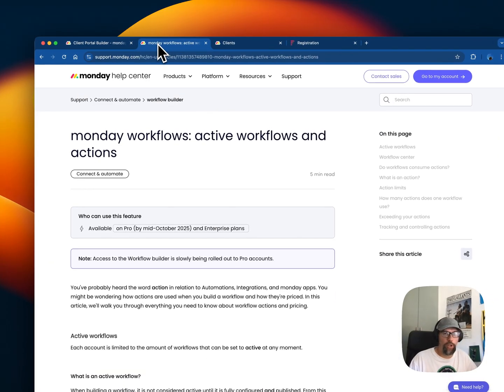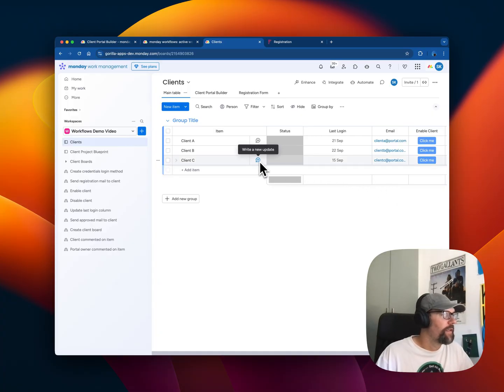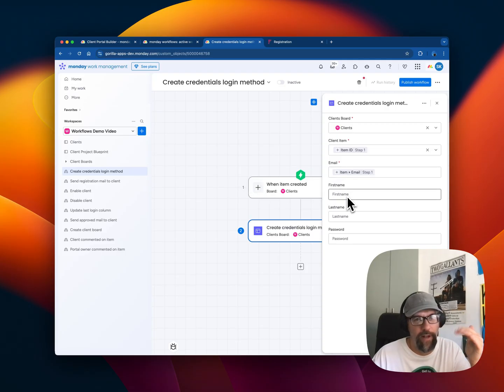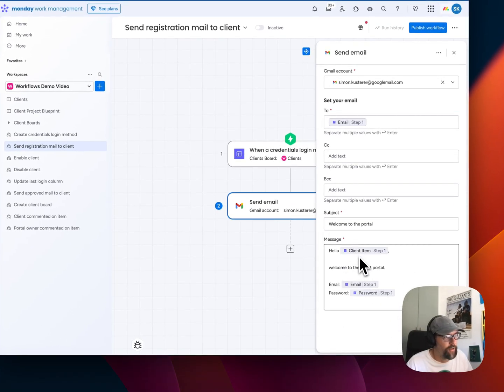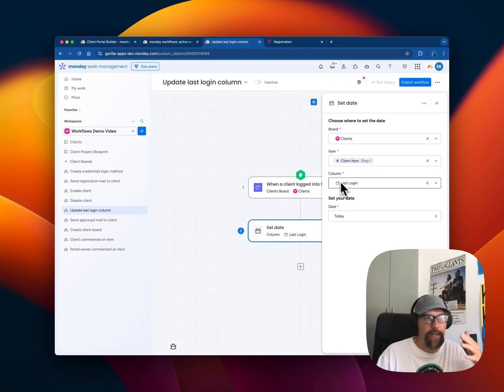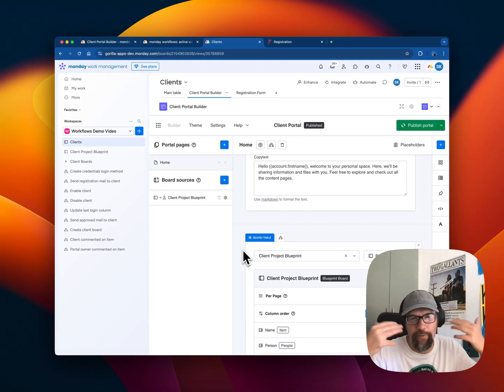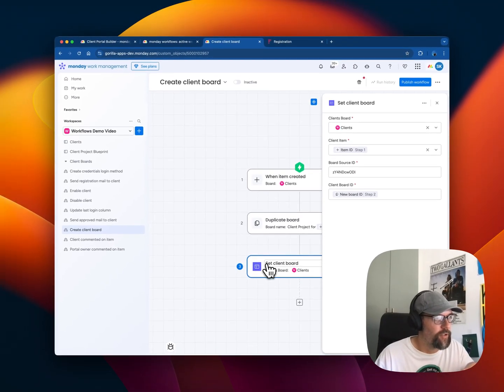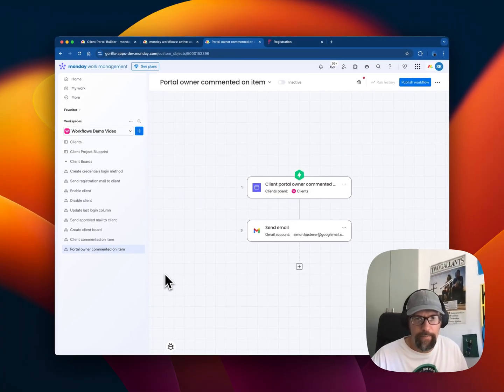How to automate a monday.com client portal with Workflow Builder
Learn how to automate your monday.com client portal with Workflow Builder and connect actions in your portal with processes in your monday.com workspace.

In this tutorial, we use Client Portal Builder triggers and actions together with native monday.com workflow blocks to automate processes such as client onboarding, login methods, notifications, client access and dedicated board assignments.

Please note: Client Portal Builder has added additional workflow triggers and actions since this video was recorded. See the current guide below for the latest available blocks.

CHAPTERS

00:00 # 1. Introduction
00:24 # 2. Workflow Builder
01:42 # 3. Example Setup
02:50 # 4. New client self-registers via WorkForm
06:09 # 5. Send onboarding email with credentials to new client
08:31 # 6. Enable or disable a client to grant or revoke portal access
09:50 # 7. Track when your client signed in to the client portal last
10:51 # 8. Send an email to a client when their status changes
12:13 # 9. [Advanced] Duplicate a template board and assign it to a new client
16:46 # 10. Client commented on a board item
17:18 # 11. You responded on a board item comment
17:36 # 12. Conclusion

Client Portal Builder adds client portal specific triggers and actions to monday.com Workflow Builder. Combine them with native monday.com actions, conditions and integrations to automate processes between your portal and internal workspace.